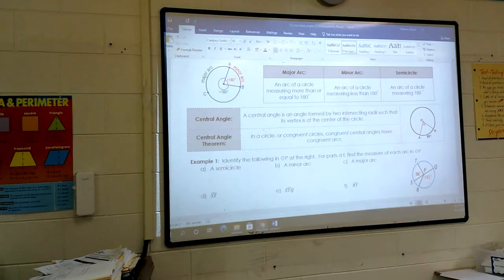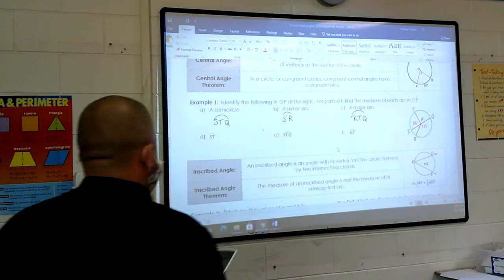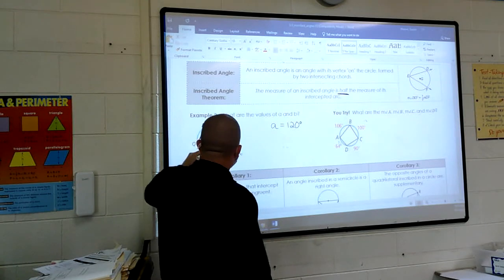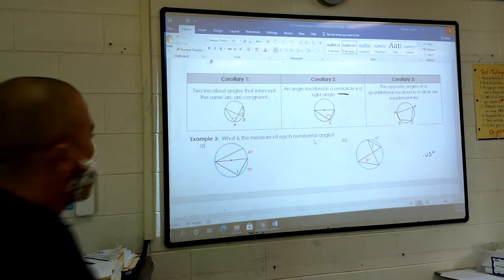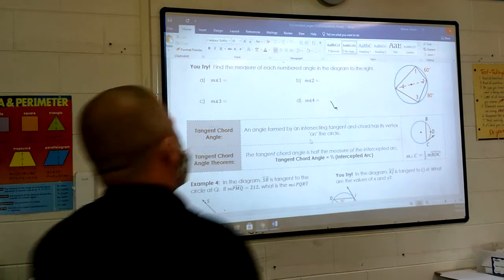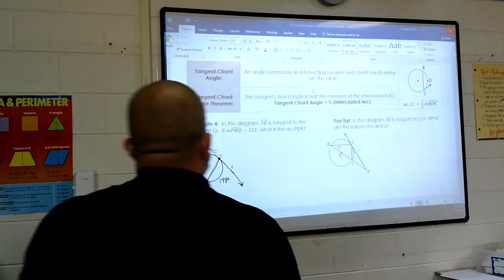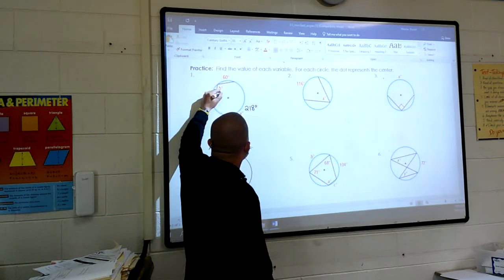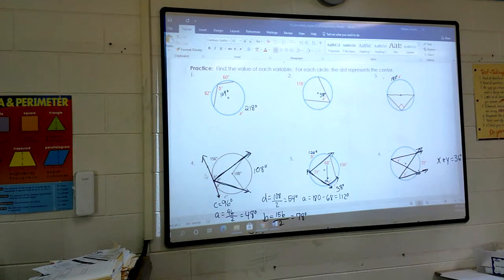Math III Unit 4 Section 5 Inscribed Arcs